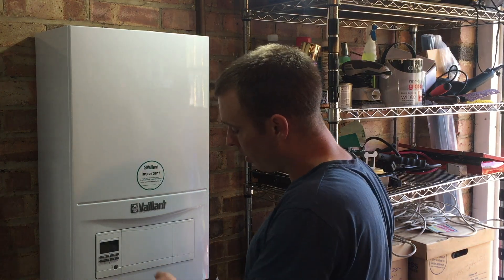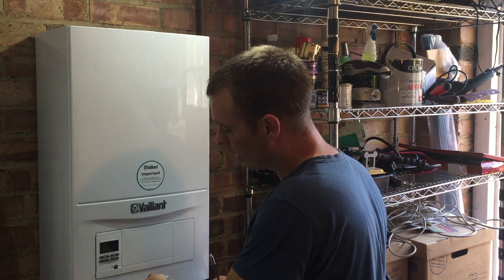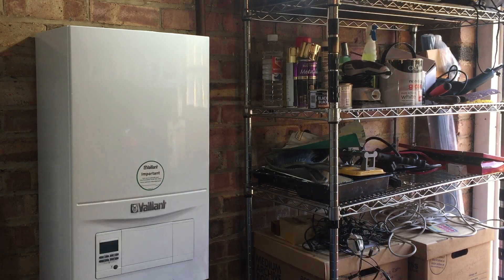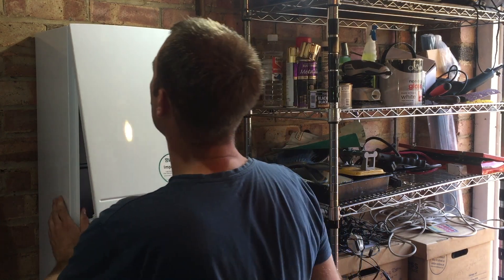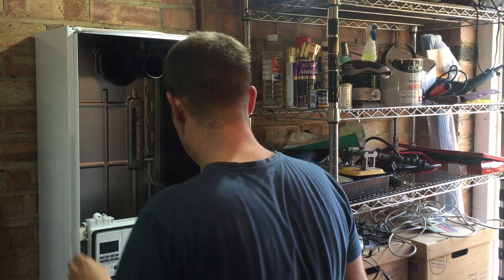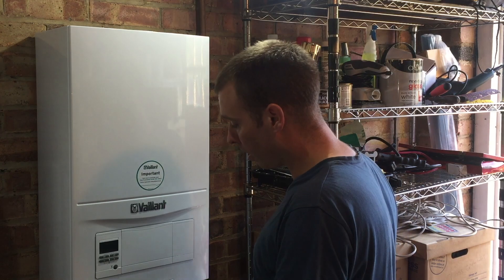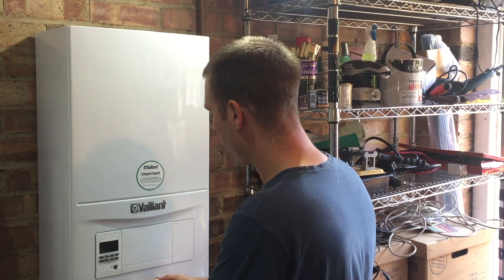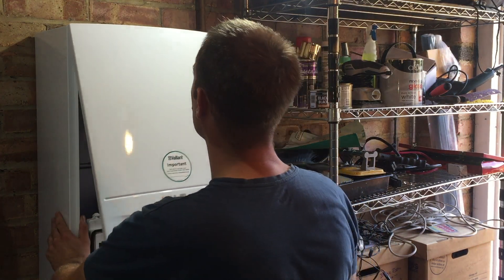Vaillant EcoFit Pure Kettling.....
My first silly video. Got a couple of good ones (Technical) to come over the next few days.

1) CARHARTT Tool Roll
2) BAHCO Screwdriver with LED
2)BAHCO Screwdriver without LED
3)WERA Kraftform Kompakt Screwdriver
4)WERA 0.8x4x100 Flat screwdriver
5) KNIPEX Alligator
5)KNIPEX Cobra
6)BAHCO Spanner
6)BAHCO Spanner with slimline jaw
7)CK Wire cutters
7)CK Wire cutters (shorter version)
8)KNIPEX bent long nose pliers
9)TESTO 510 Digital U gauge
9)TESTO Bluetooth U gauge
10)Mirror tool
11)Cheap as chips pick set!!!
12)FLUKE alert volt stick
13)MONUMENT Tailing Spanner
14)Tee Bar 4mm
15)Tee bar 2mm
16)Tee bar 2.5mm
17)Full Tee bar set
18)10mm ratchet spanner (flex head)
19)8mm ratchet spanner (flex head)
20)14mm/15mm spanner
21)BAHCO small spanner
22)Cheap Lock knife
24)Injector cleaning pins link coming soon. Review to follow.
25)Rothenberger 18” heavy-duty pipe wrench
These are the heat duty ones I use.
26)Knipex (large)
27)BAHCO 12” (not wide jaw)
28)Fluke 115 multimeter

Commando drills

NTC Clamps: